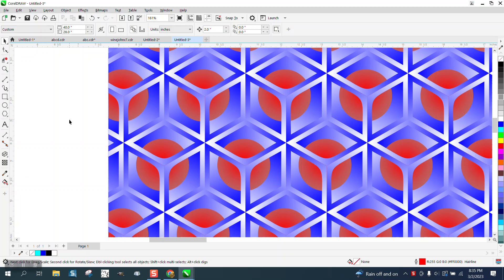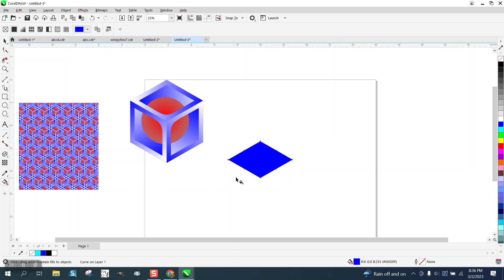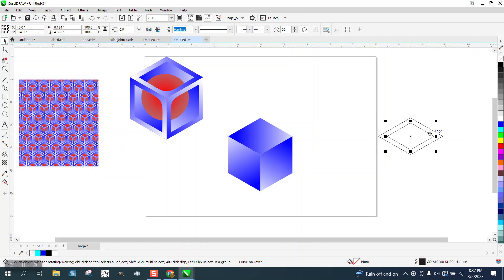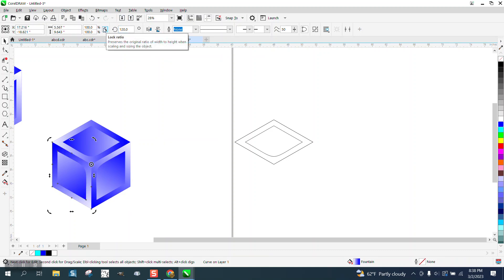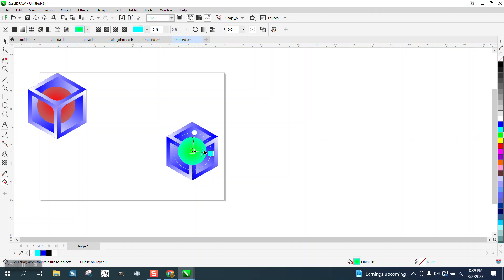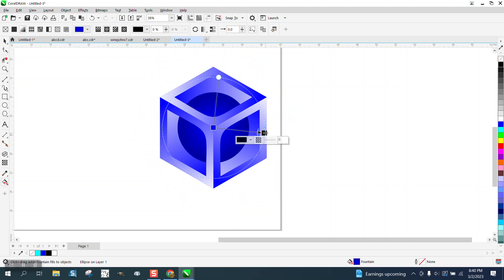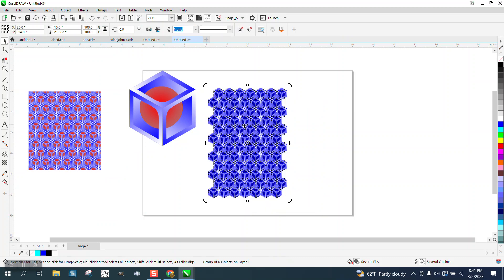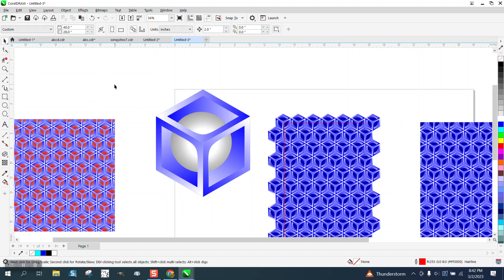Corel Draw Tips & Tricks 3D Seamless Pattern with a ball and a box